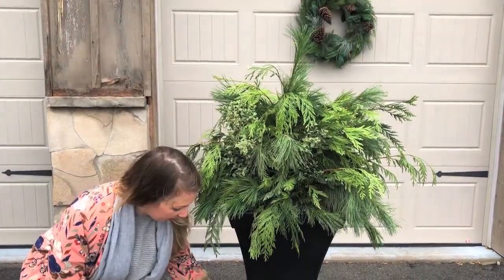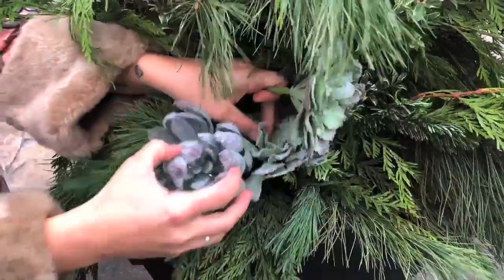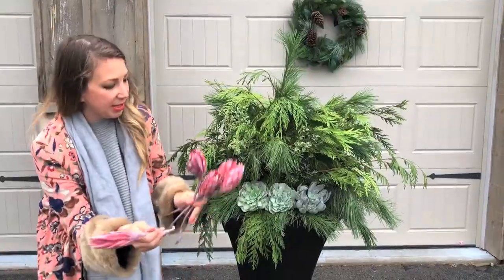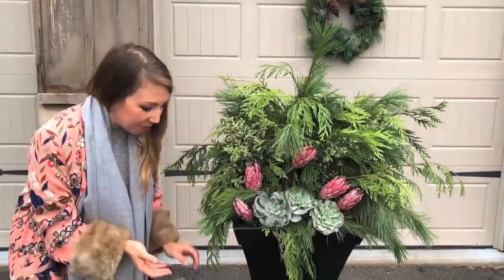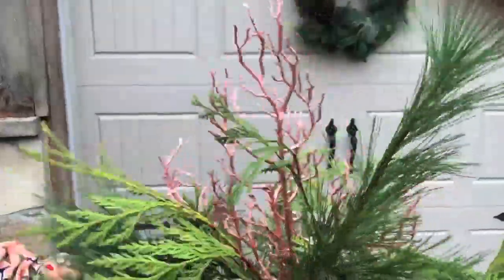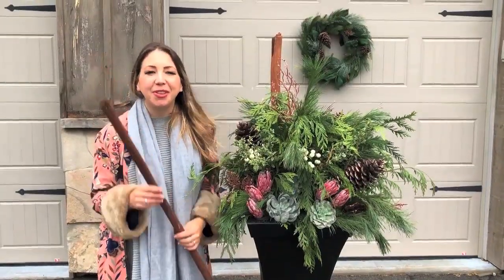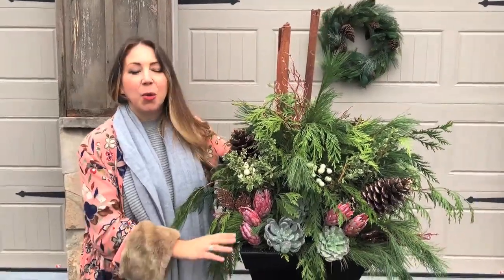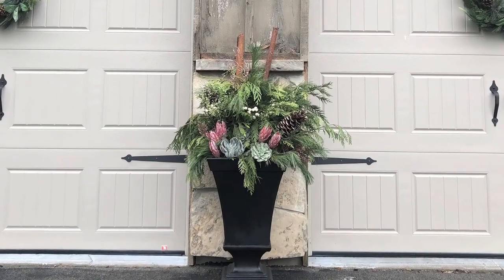Christmas Planters How To with TERRA Featuring Lady Hayes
THREE TIPS to building your Outdoor Christmas Planter this season with TERRA Featuring Lady Hayes.